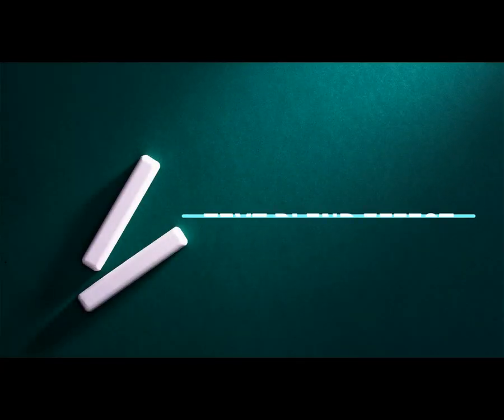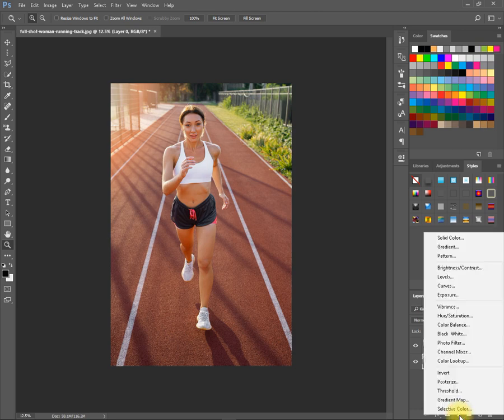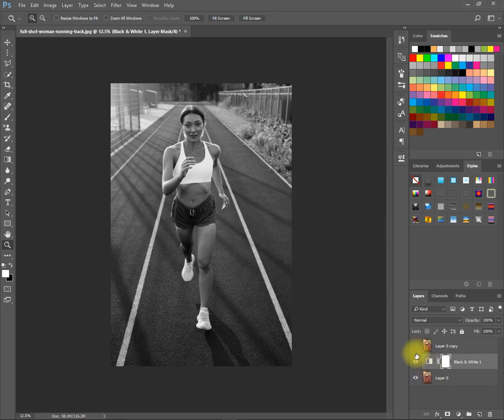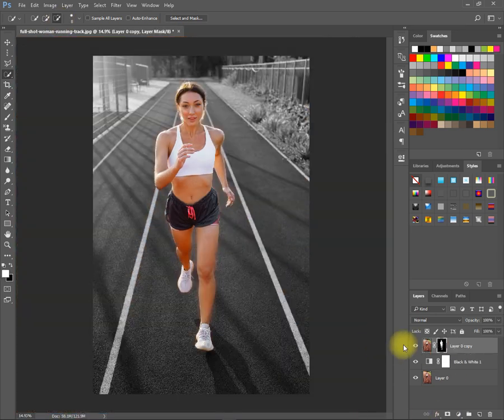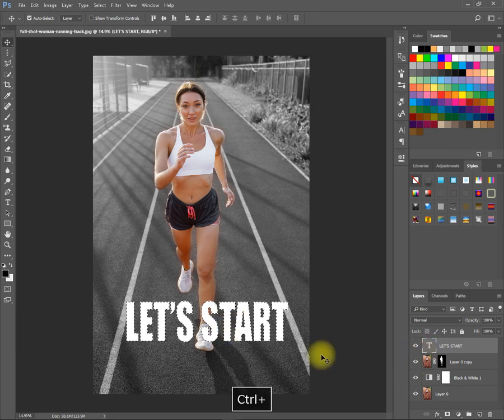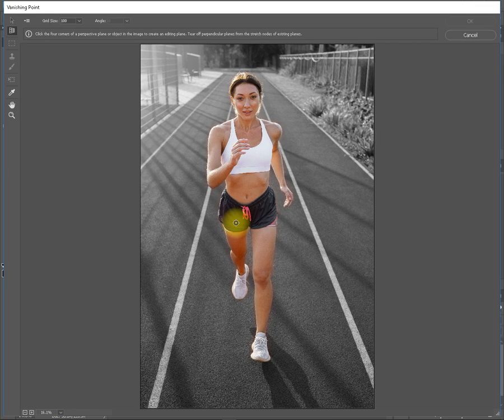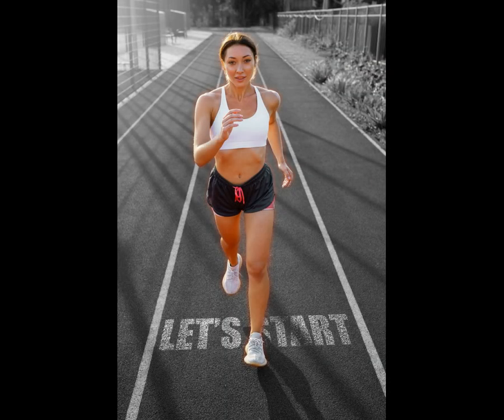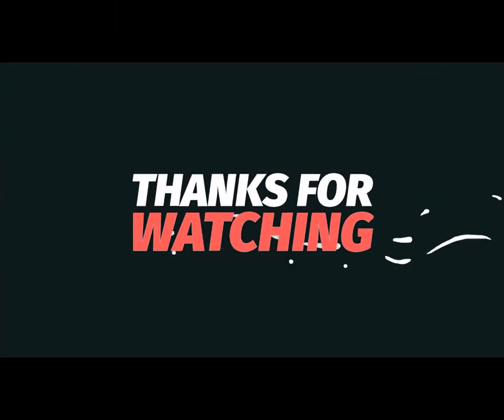Text Blending Magic in Photoshop | Unleash Your Creative Mind with Pro Techniques!PhotoshopTutorial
Dive into the enchanting world of text blending in Photoshop with our latest tutorial! 🌟 Unleash your creative mind as we guide you through pro techniques that will elevate your design game. Whether you're a beginner or a seasoned designer, this tutorial is packed with insights to help you master the art of blending seamlessly.

🚀 Let your creativity soar as you discover the secrets behind captivating text effects. From subtle blends to bold compositions, we've got you covered! 🎨✨

🔥 Ready to transform your designs? Hit play now and join the journey to becoming a Photoshop wizard!